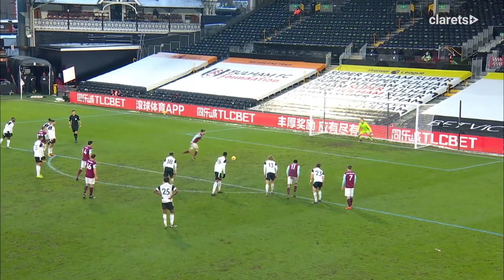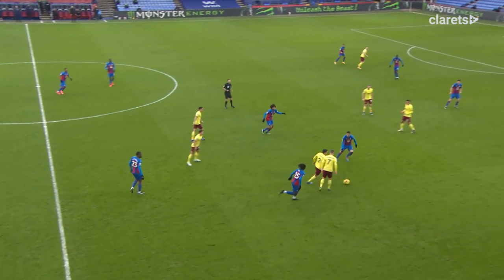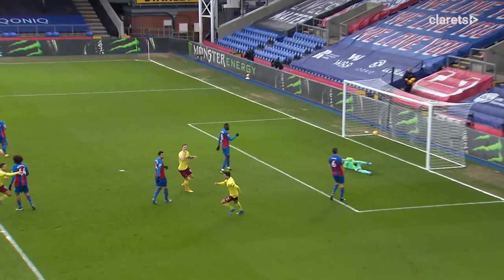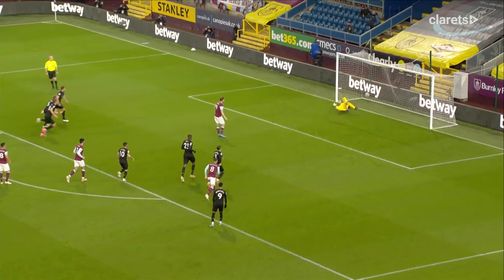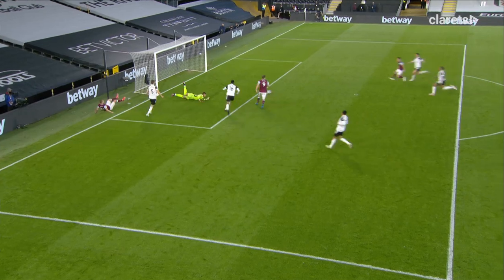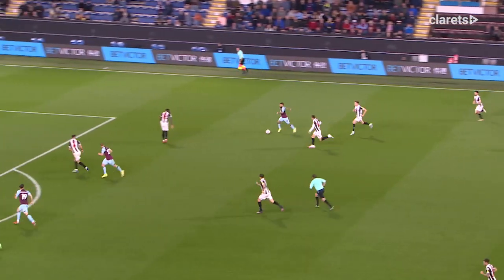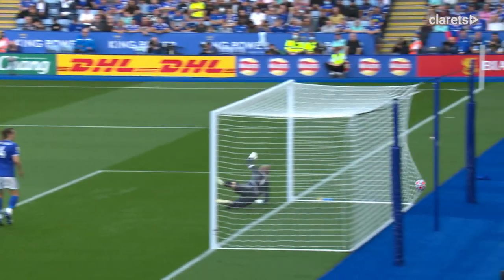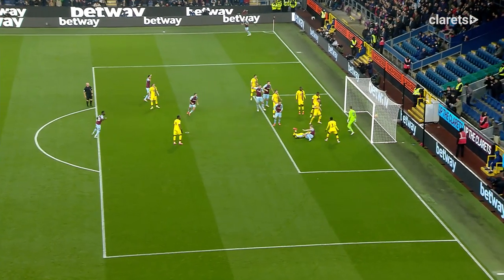GOALS | Every Goal Scored In 2021